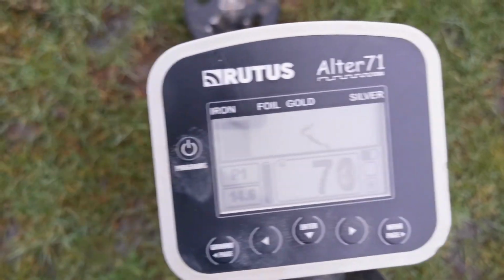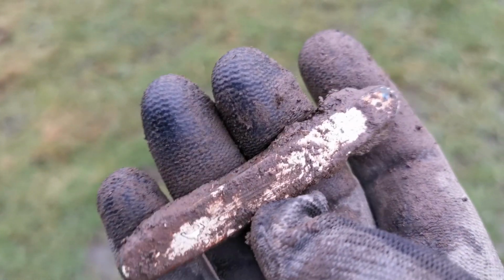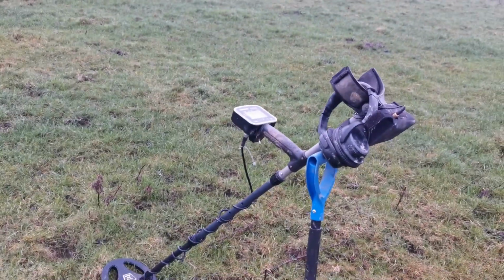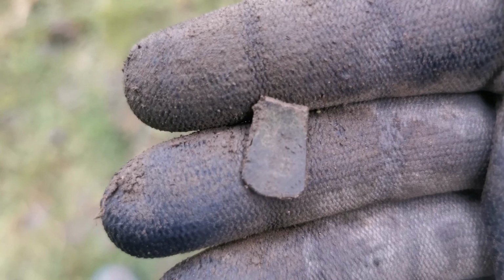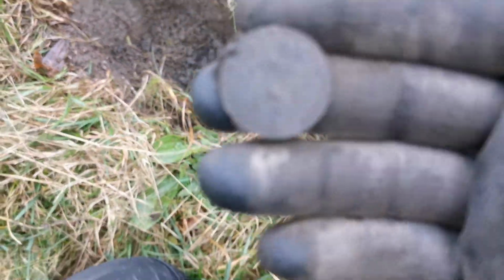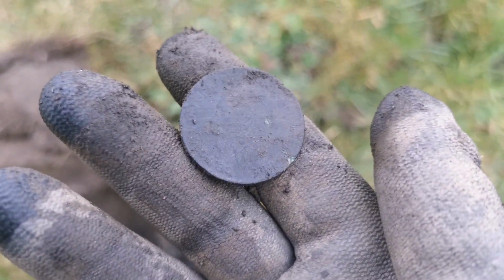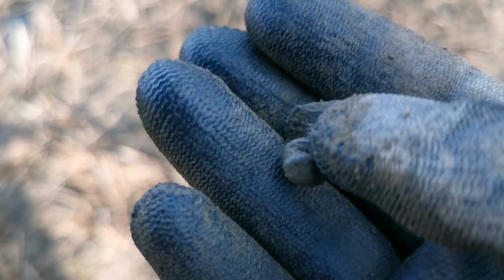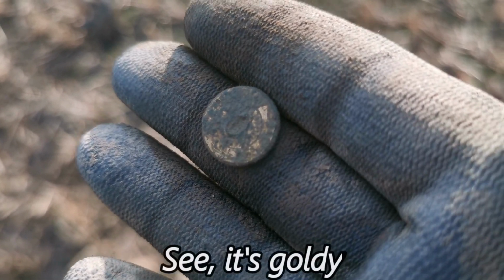3 Festive Hunts for the price of 1 with the Rutus Alter 71 (mostly).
So this video is a festive 3 in 1, featuring three of the 'best' bits from three hunts I've managed to get in since the end of the November lockdown in the UK - two with the Alter and one with the Nox.

Currently, I can only get on a couple of my permissions due to our tier system, so videos may be a little sparse until the pandemic situation improves - here's hoping!

The new Hori-Hori digging tool I got from Santa is apparently also available

The Rutus settings I was using can be found at end of the video and on the Team Rutus UK

I'm also a member of Team Rutus UK, check us out

I normally use the fantastic Rutus Alter 71, usually with the 23cm DD coil. Occasionally I use my backup machine, the excellent Minelab Equinox 600 ;-)

The stuff I use for these videos are:-

Detectors...

And here's some of the other channels I really rate...

Check them out AFTER you've finished my vids ;-)